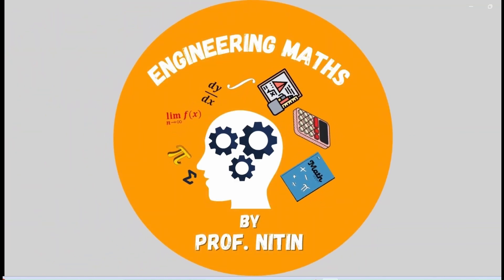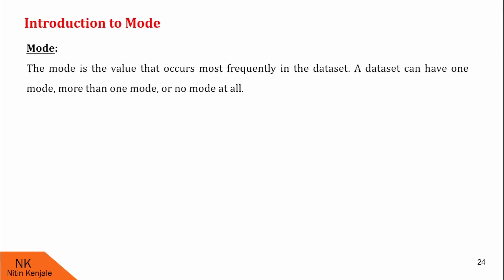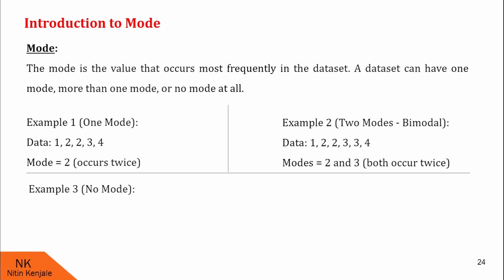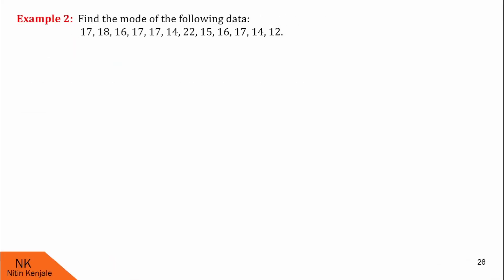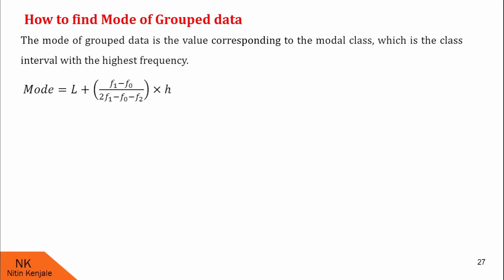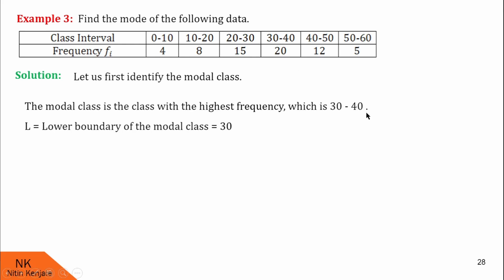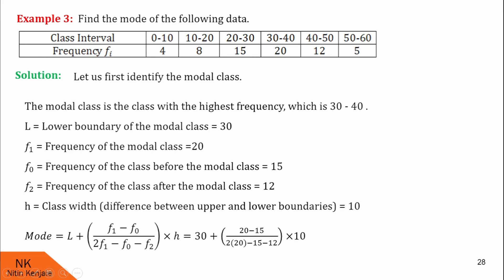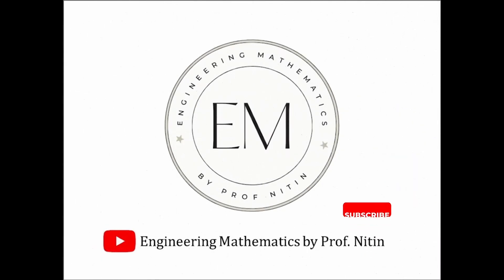Mode - How to find mode for grouped and ungrouped data? (Statistics for Data Science) Lecture-3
By watching this video, viewers will be able to understand the concept of mode for grouped and ungrouped data. Several examples are solved with step-by-step solution explained.